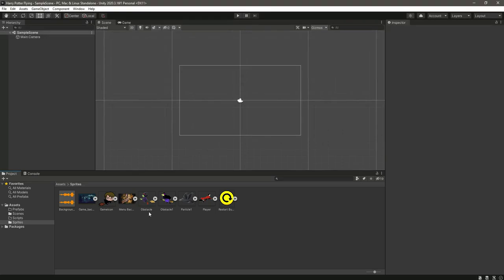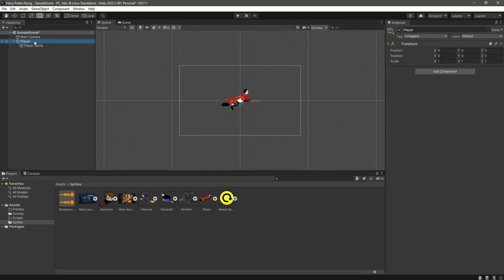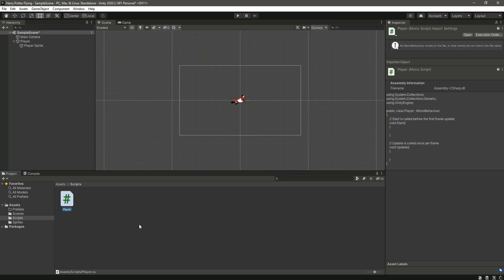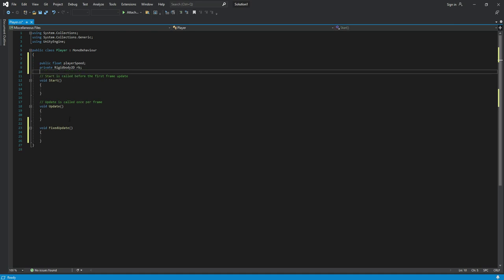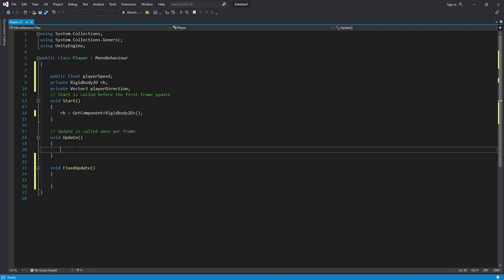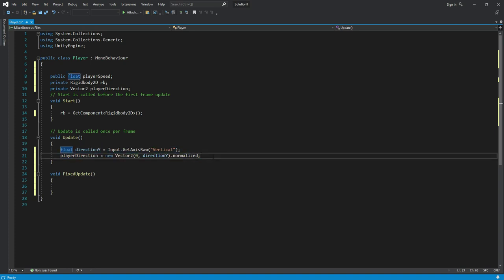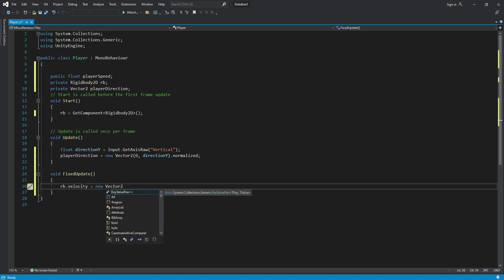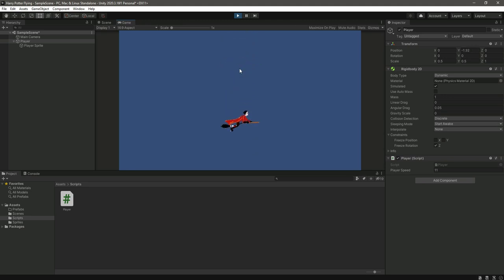Unity Player Controller Tutorial 2022 - Unity Game Engine Game Development Course for Beginners